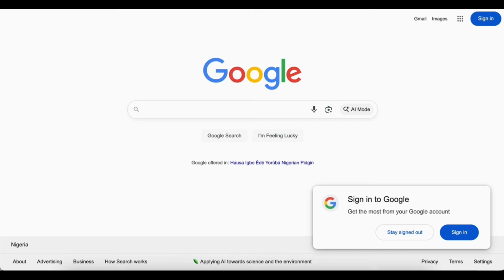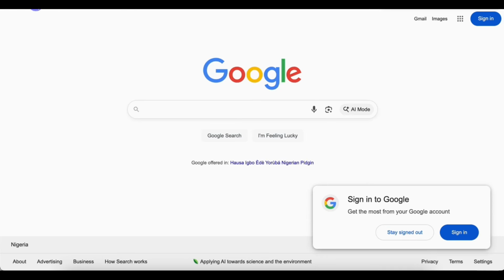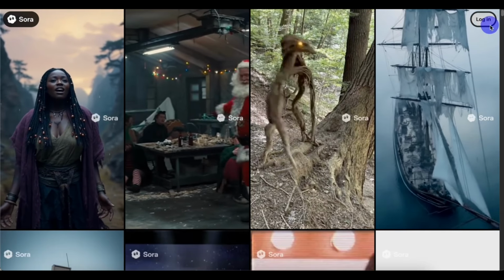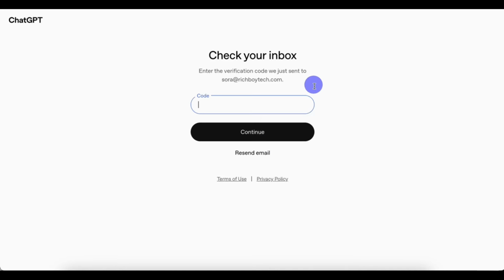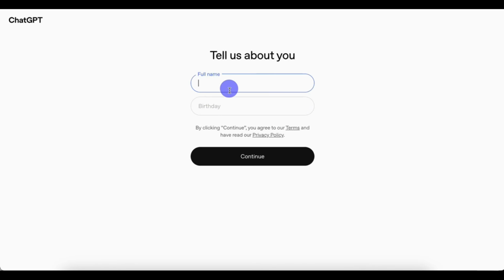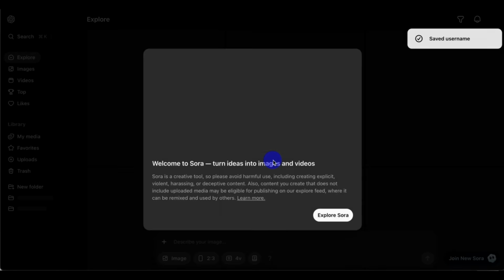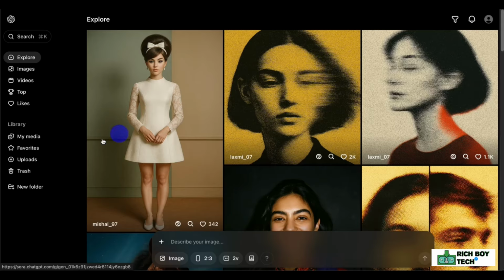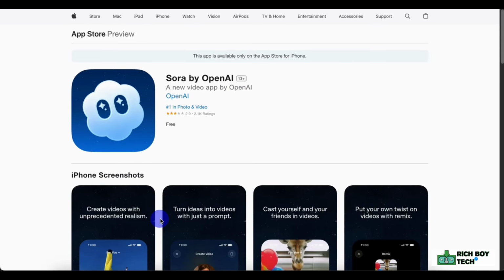How To Sign Up On Sora 2 Outside The USA | (Free Sora Invite Code)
Want to sign up on Sora 2 but not in the USA? This step-by-step video shows you how to create a Sora AI account anywhere in the world in 2025. Whether you’re in Africa, Asia, or Europe, this guide will help you bypass the “Not available in your country” issue and access Sora 2 AI features easily.
In this tutorial, you’ll learn:
How to sign up for Sora 2 AI outside the USA
The best VPNs to access Sora 2 from restricted regions
How to verify your Sora 2 account successfully
How to get early access to Sora AI tools
Tips for smooth Sora registration without errors
Perfect for creators, AI enthusiasts, and users who want to try Sora text-to-video tools from any location. Watch till the end to see how to activate and use Sora 2 AI with no location limits.

Sora 2 Sign Up, How to Sign Up on Sora 2, Sora AI Access Outside USA, Create Sora 2 Account, Sora 2 AI Registration, Access Sora AI Anywhere, Sora 2 VPN Method, Join Sora 2 From Any Country, Sora 2 Account Setup, How to Use Sora AI Outside USA